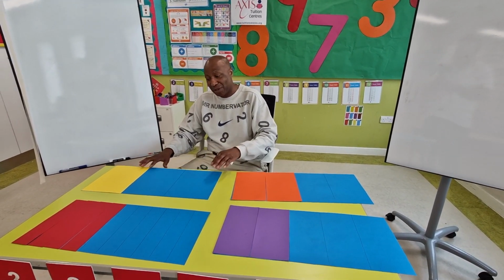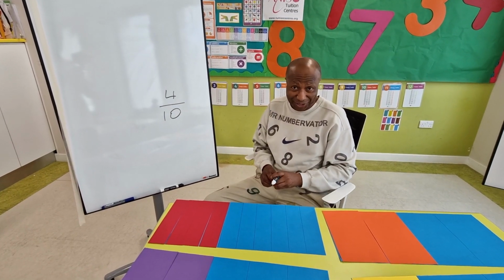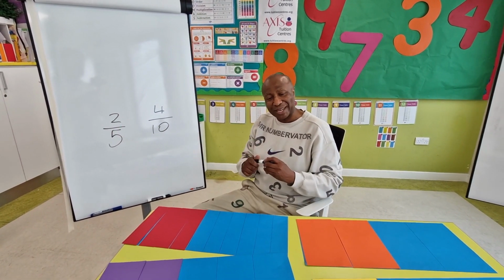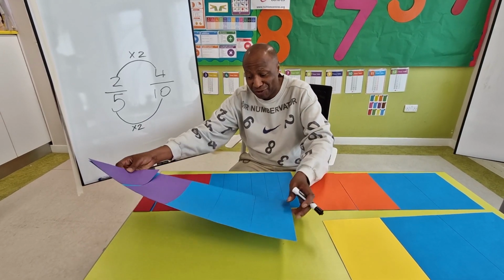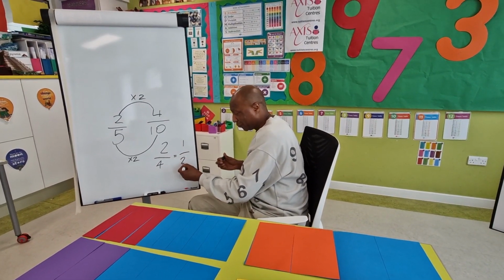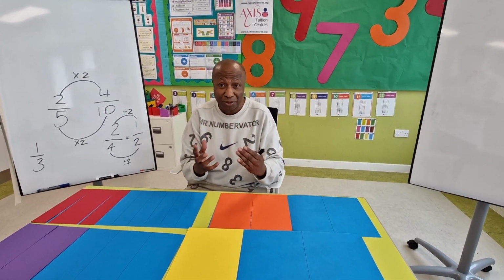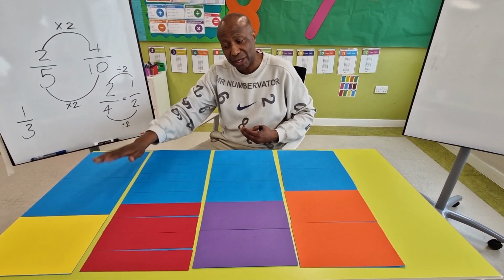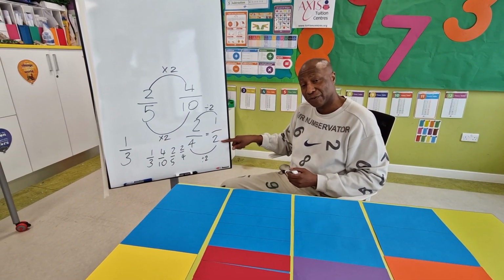Magic of Maths with Mr Numbervator - Fractions Part 1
Learn Fractions with Mr Numbervator.